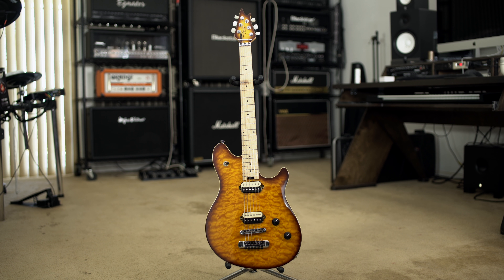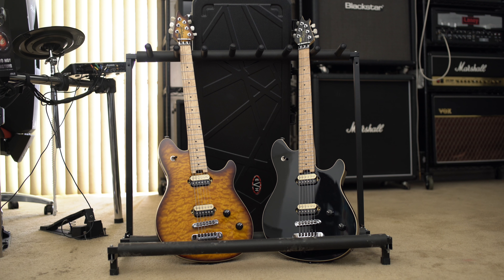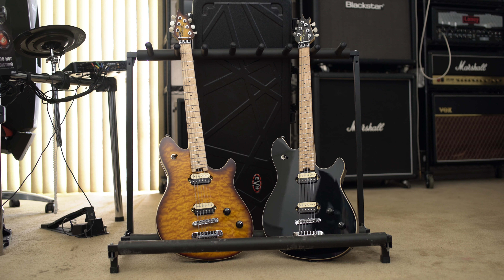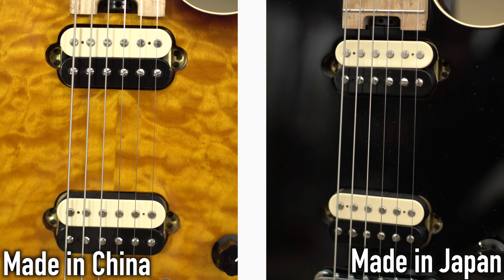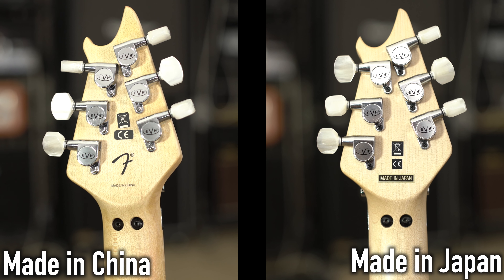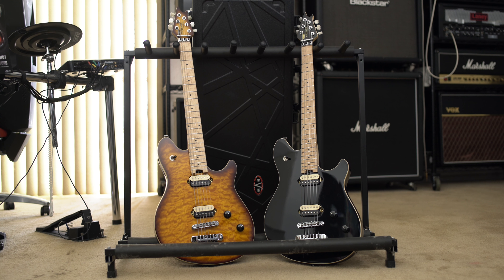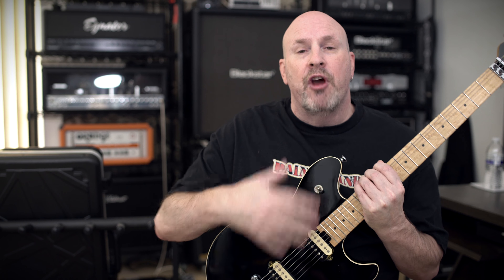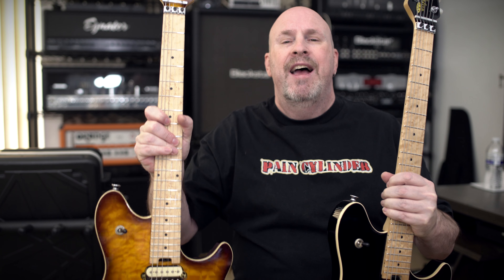Japanese & Chinese EVH Wolfgang Special's - IS There A Difference?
Japanese & Chinese EVH Wolfgang Special Differences -

Try Amazon Prime for 30 Days FREE! & Support OFP